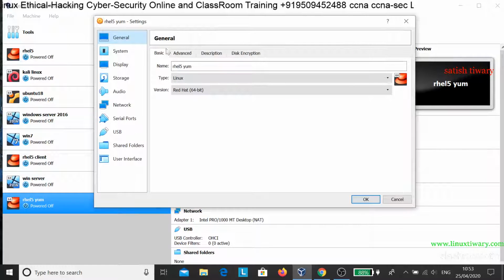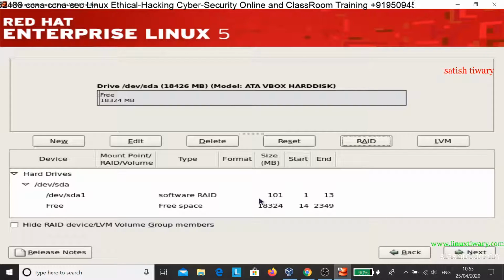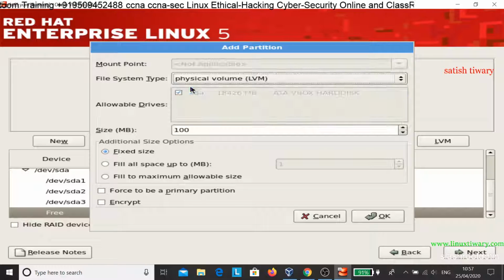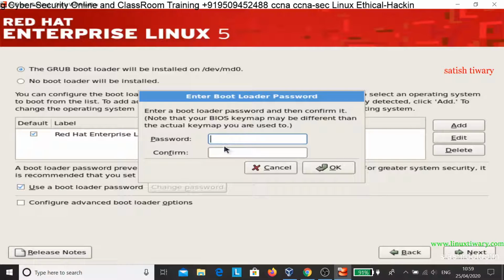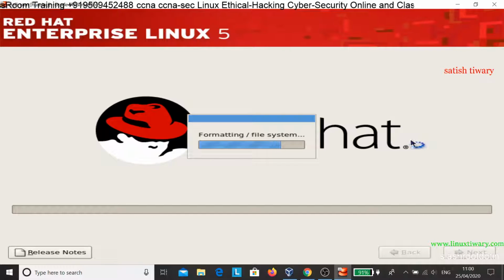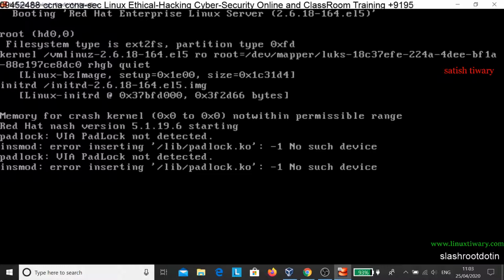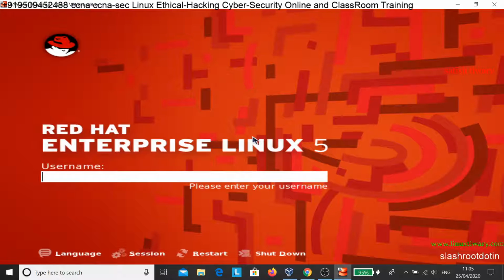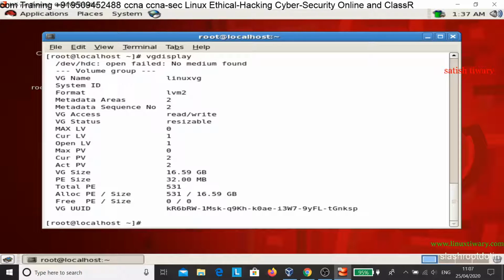RAID and LVM configuration in Linux During Installation with Disk Encryption (Hindi+English)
RAID Configuration in Linux During Installation.
LVM Configuration in Linux During Installation.
LVM Encryption in Linux During Installation.